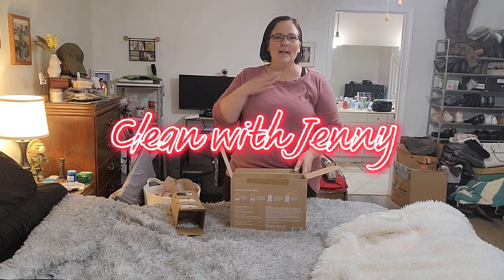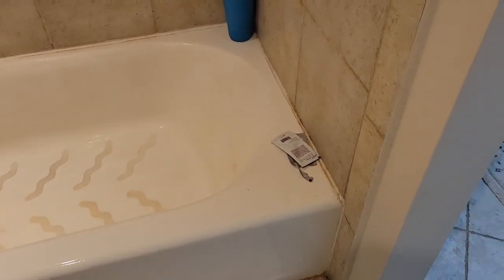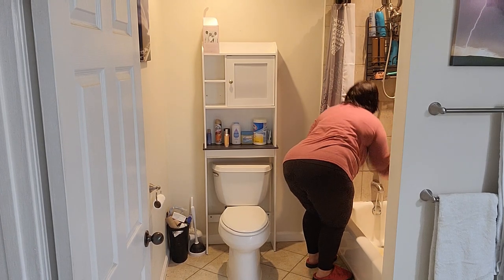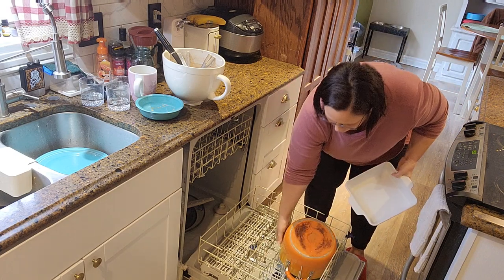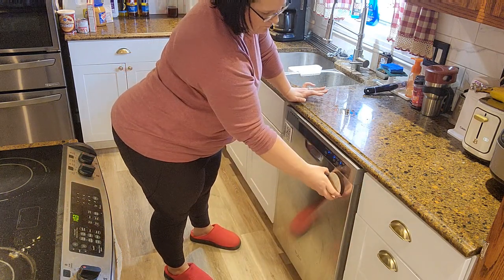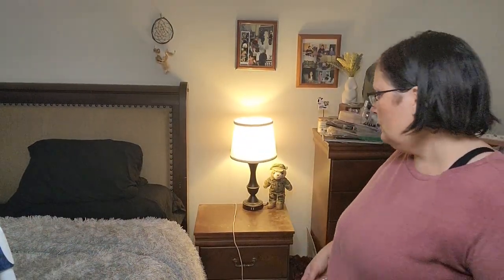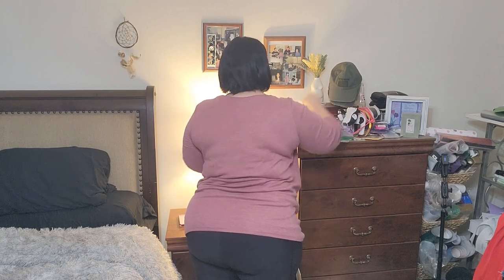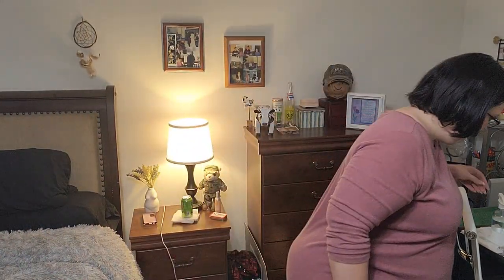Clean with Me! Bathroom, Kitchen and Bedroom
Hi friend! Join me as I clean my bathroom, kitchen and bedroom. Thank you for supporting me ❤️
Jan 2023